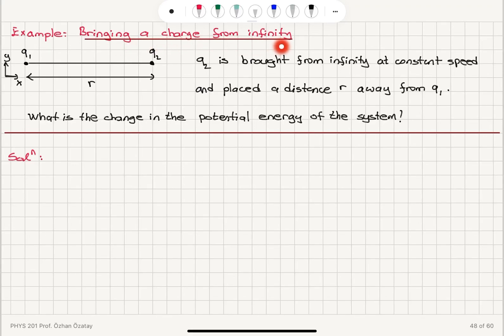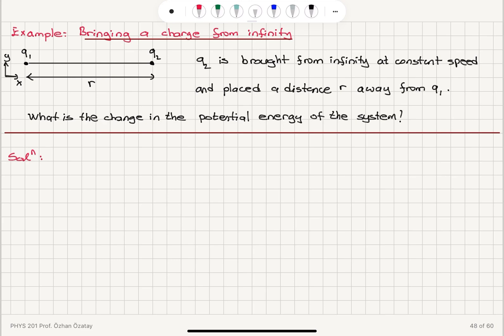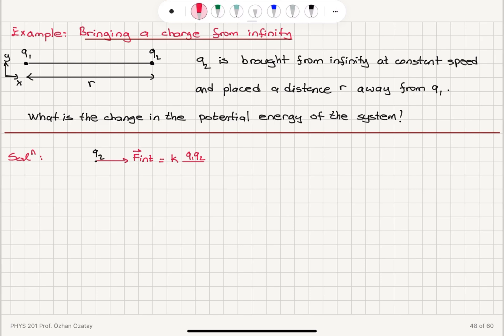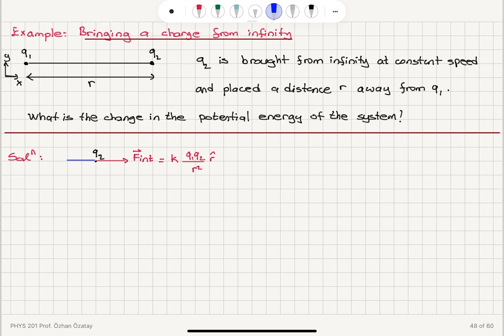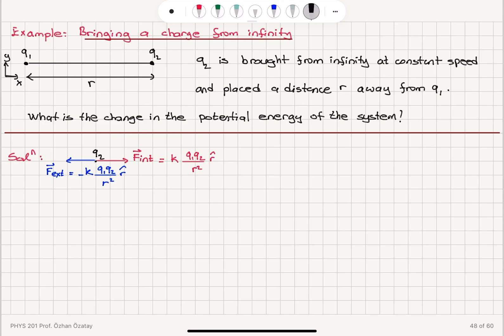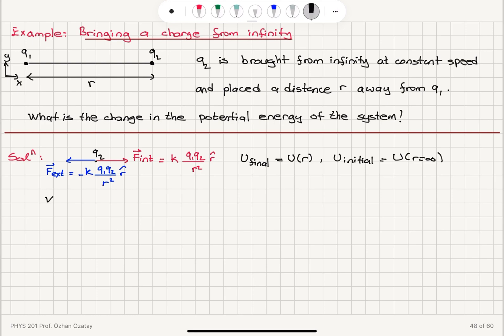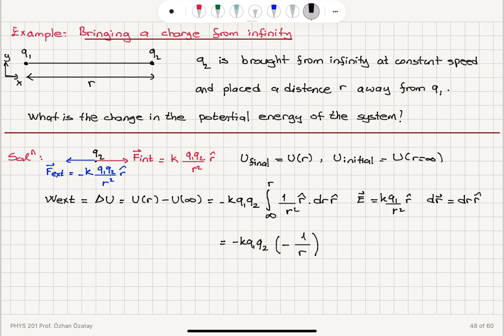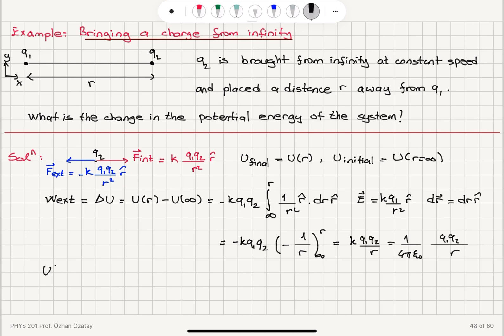Week 3-2 Bringing a Charge From Infinity